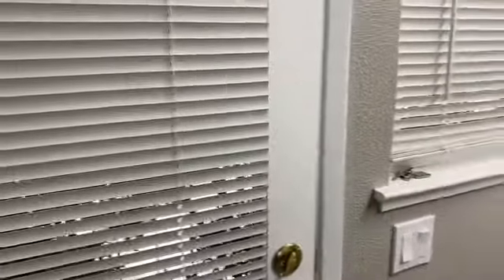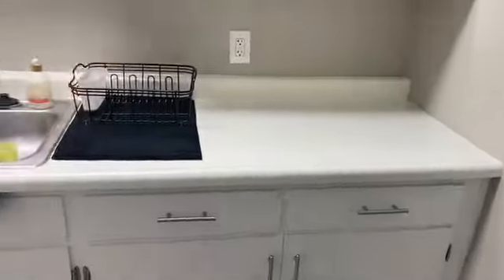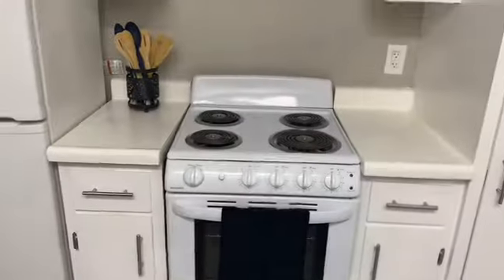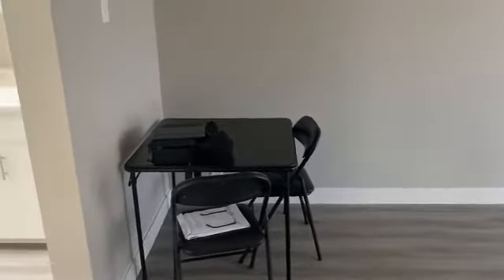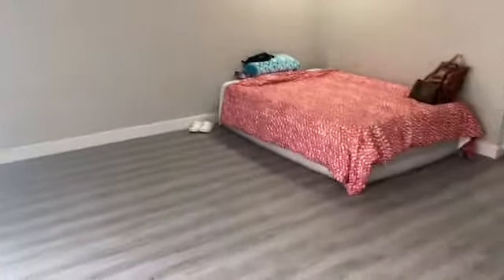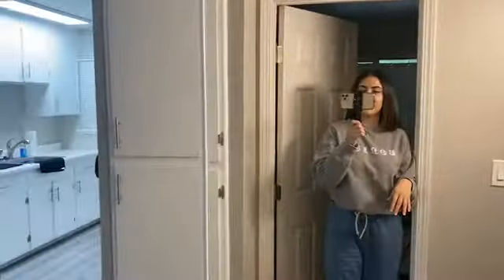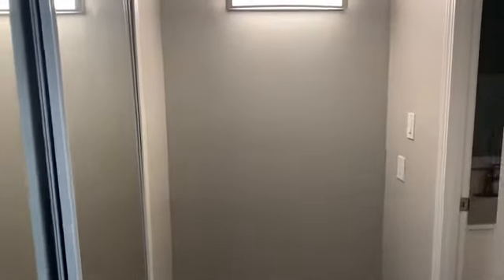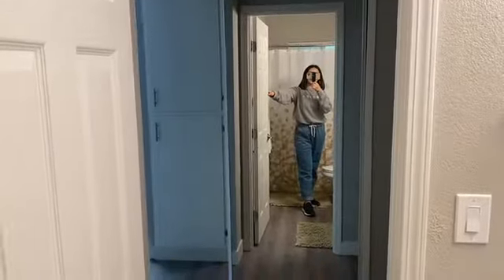EMPTY STUDIO APARTMENT TOUR | 500 SQUARE FEET! | MONDAY’S WITH MONICA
Hello everyone!
It’s been a few months since I last posted but I wanted to give you all a tour of the empty studio apartment that I recently moved into!